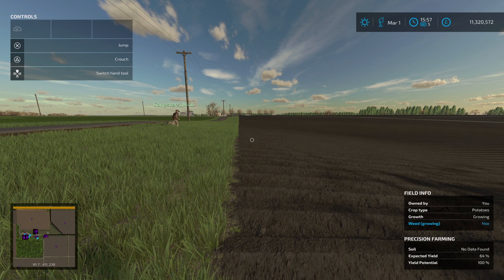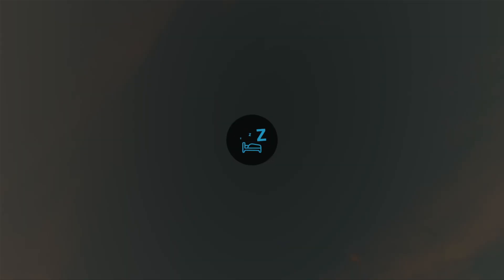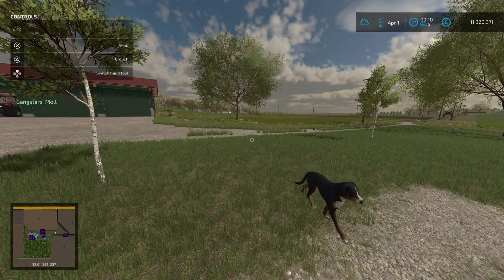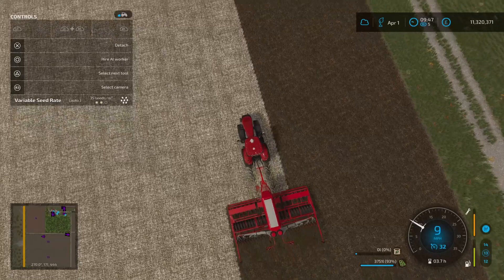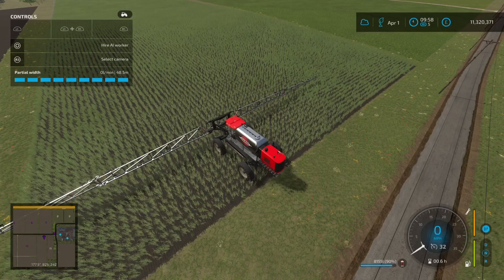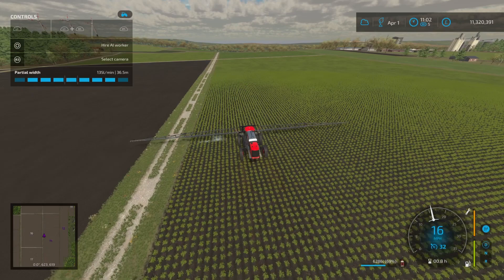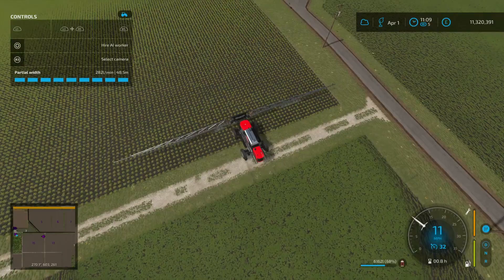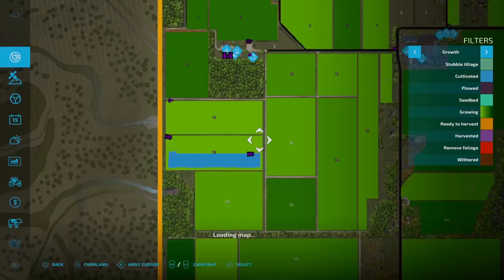Creeper Chernobyl | Farming Simulator 22 - Bloomfield Episode 12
Welcome back to our playthrough of the Bloomfield, Canada map in Farming Simulator 22! In part 12 Matt tells of of his interesting creations in Minecraft.

We are playing Farming Simulator 22 on PlayStation 5 with a number of mods and in our latest venture we are taking on the fields of Canada in the Bloomfield map.

Join us for a laid back but something crazy let's play of Farming Simulator with all your favourite tractors and equipment from brands including Case, Claas, Fendt, John Deere and Massey Ferguson.